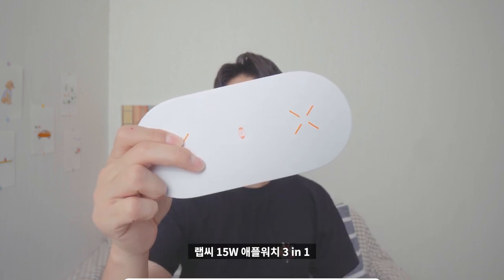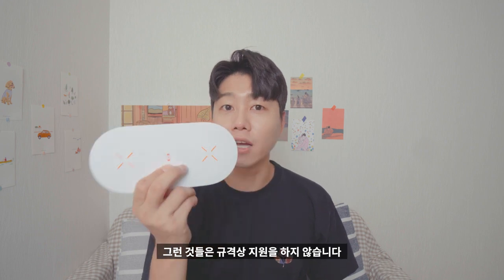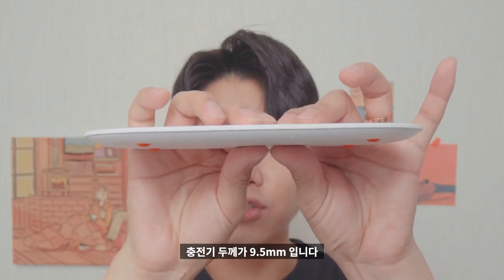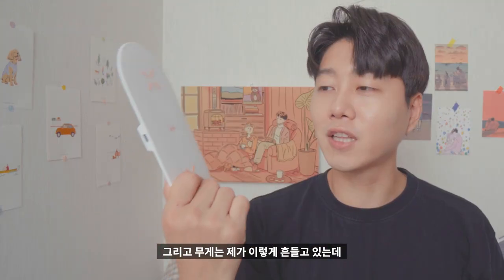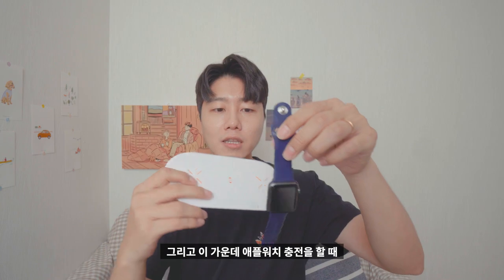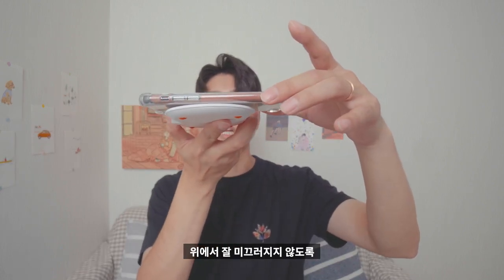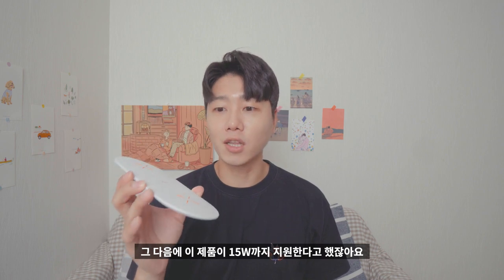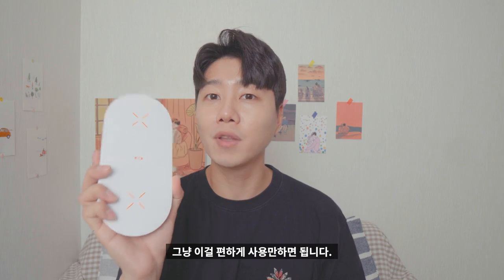🔋 [리뷰] 3 in 1 동시충전 고속 멀티무선충전패드 리뷰 | 애플워치 에어파워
요즘 대부분의 IT기기들은 무선충전들을 지원하고 있습니다. 제가 평소에 가지고 다니는 제품들 (아이폰, 애플워치, 에어팟)만 봐도 다 무선충전을 지원합니다.

이걸 모두 무선충전으로 처리하려면 무선충전기를 엄청 많이 구입해야 하는데, 그러면 금전적 부담, 공간부족이 발생하죠! 오늘 이 부분을 어떻게 해결할 수 있는지 제품 한개를 리뷰해보도록 하겠습니다!

* 리뷰컨텐츠 제작을 위해 디맥인터네셔널(랩시)에서 제품을 지원해주셨습니다.